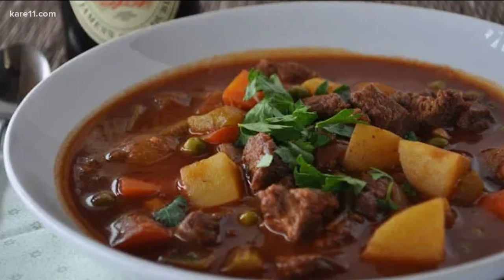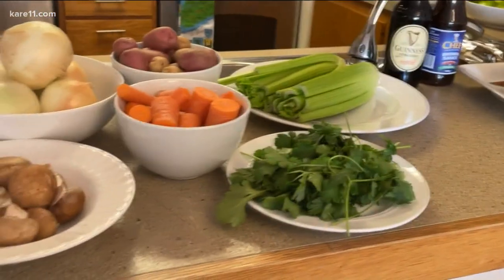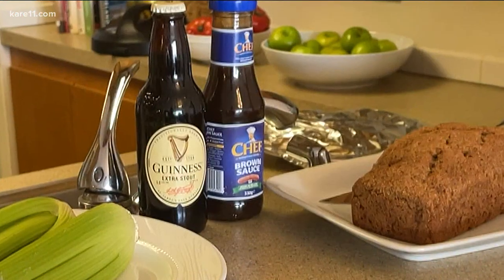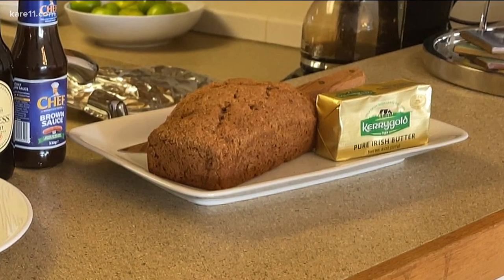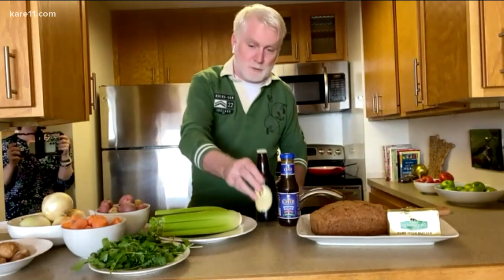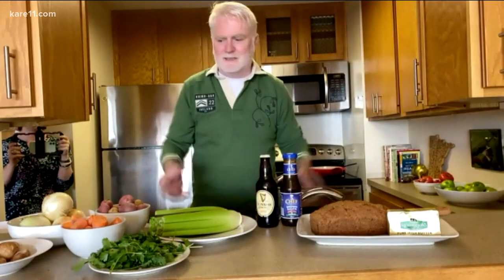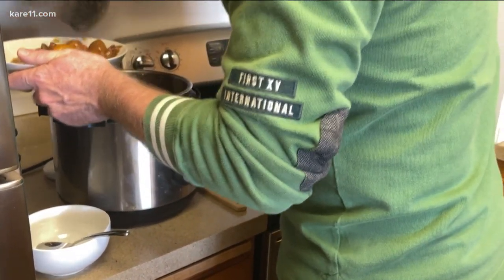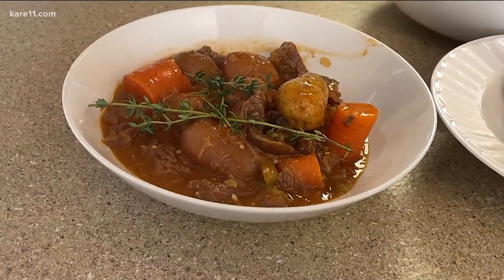RECIPE: Irish Stew for St. Patrick's Day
John Cosgrove, who grew up in Ireland, spoke with KARE 11 about the history of Irish cuisine and some St. Patrick's Day traditions in Ireland.